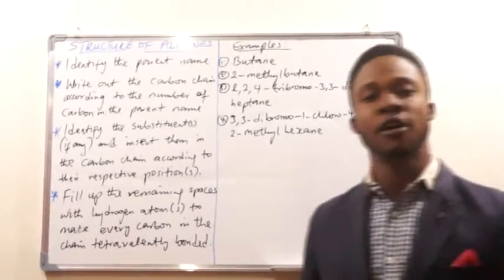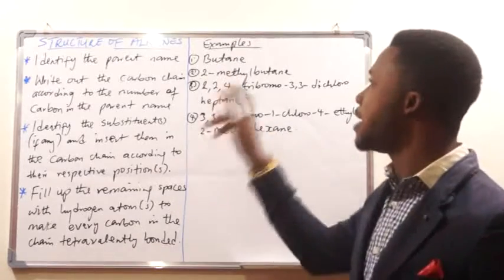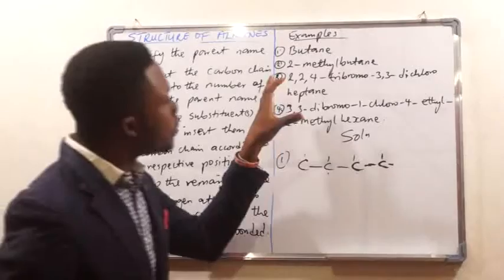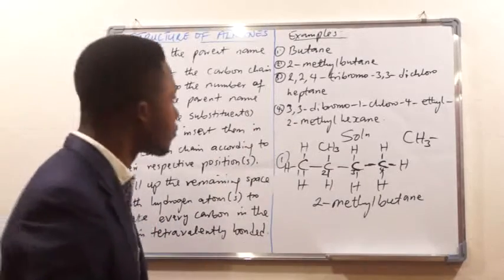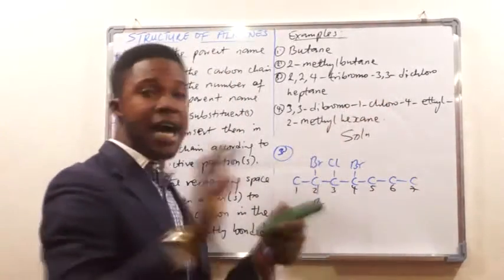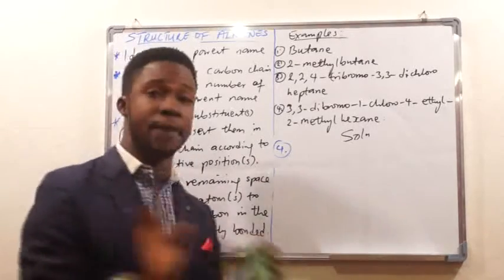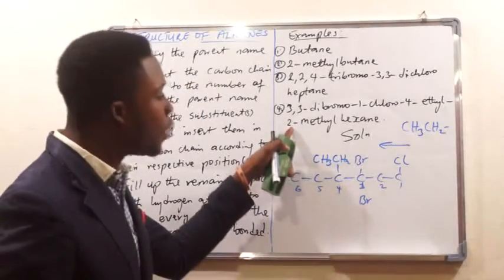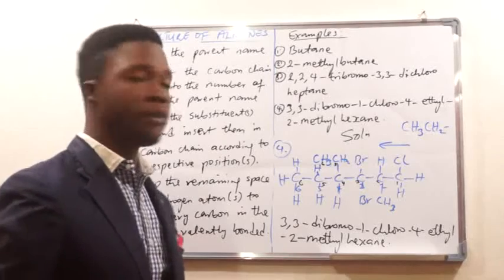Drawing the Structure of Alkanes